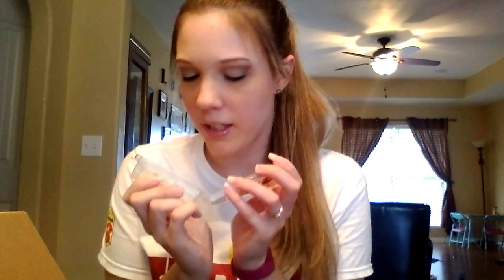October Home Fragrance Empties